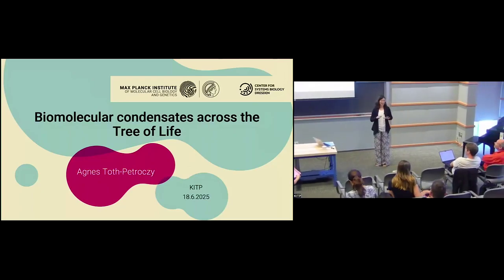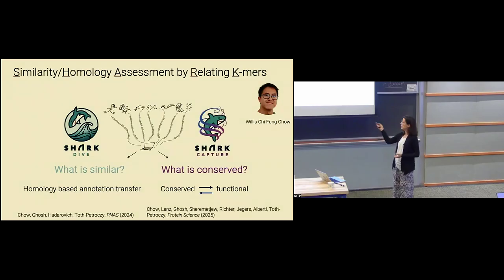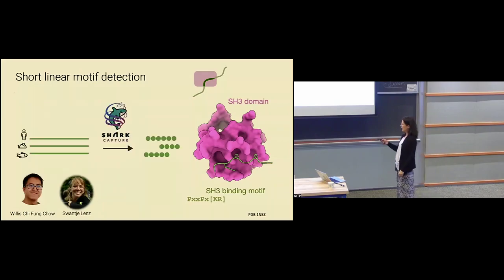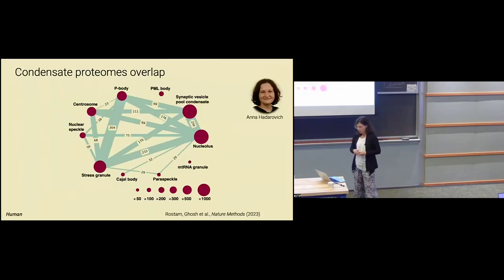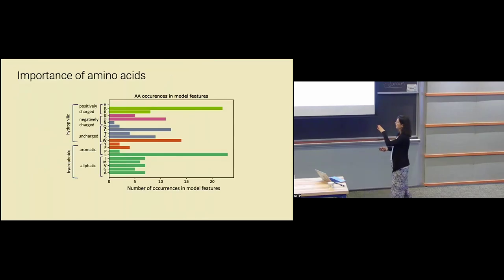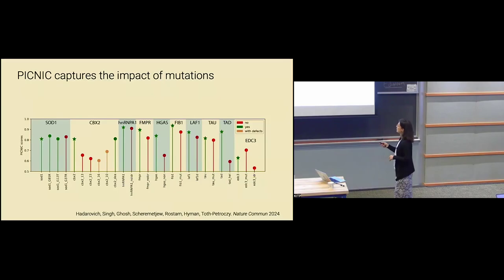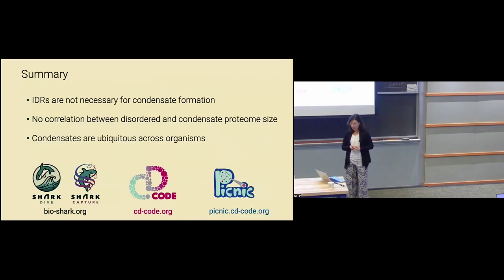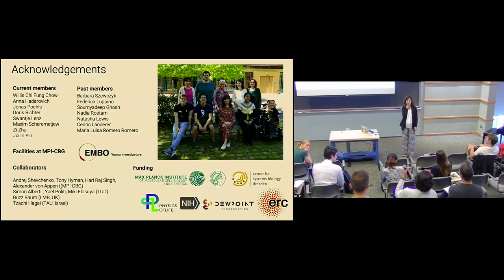Biomolecular condensates across the Tree of life | Agnes Toth Petroczy (MPI-CBG)